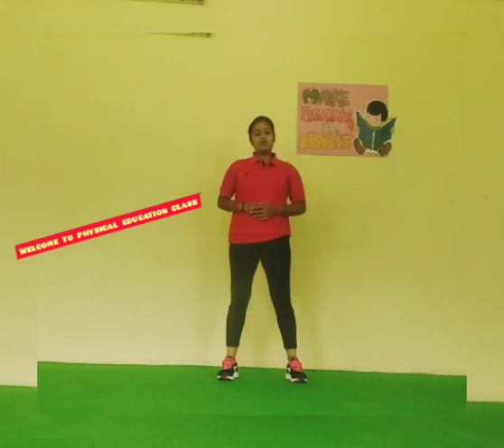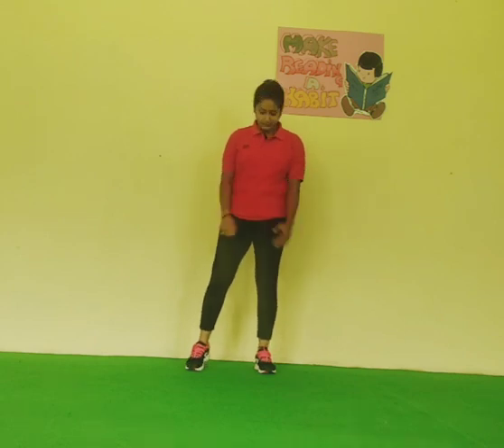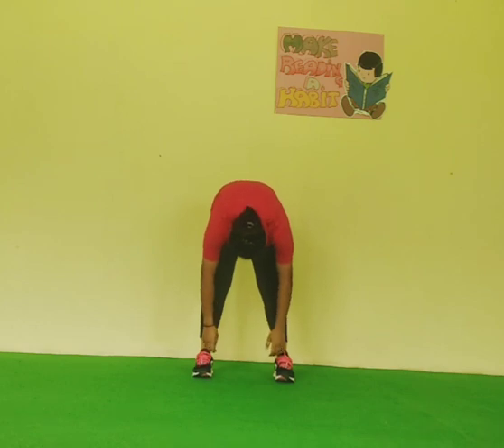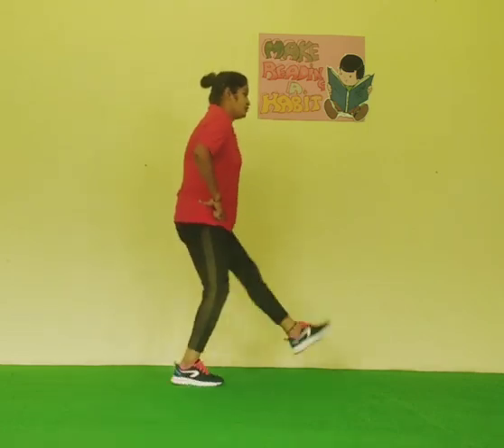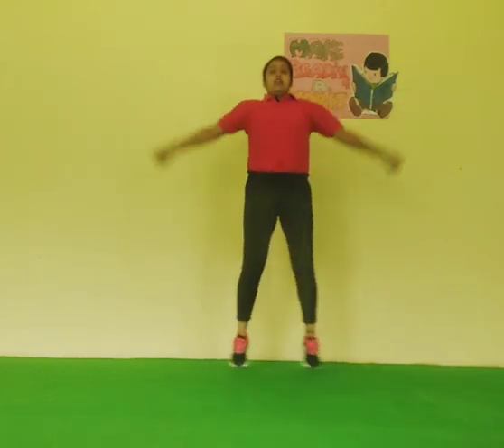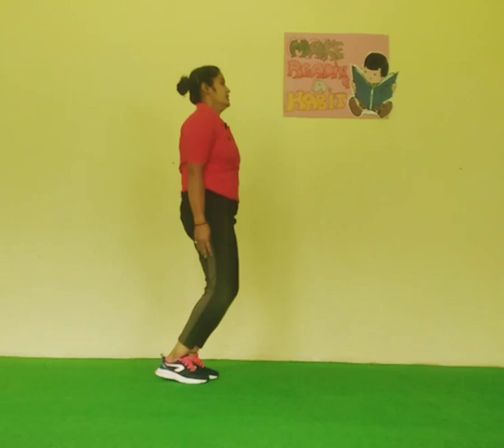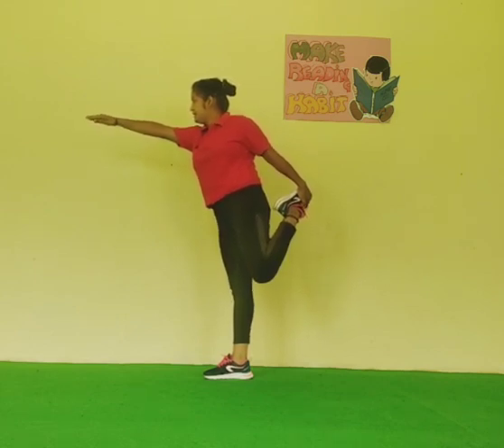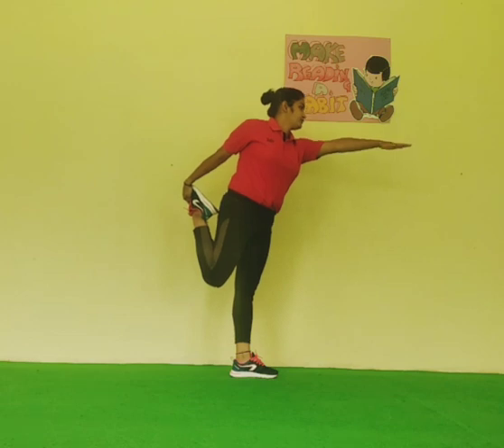Jumping Exercises - 16